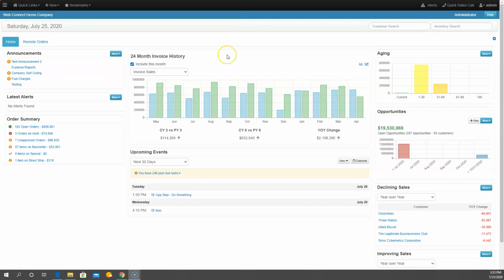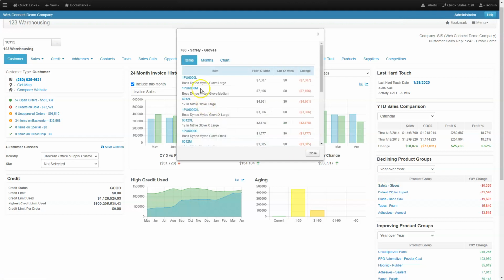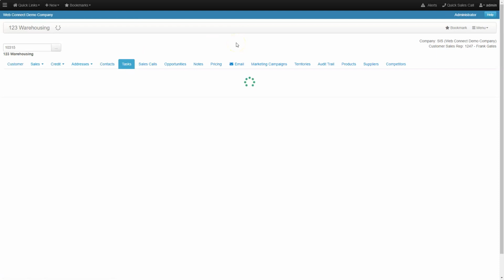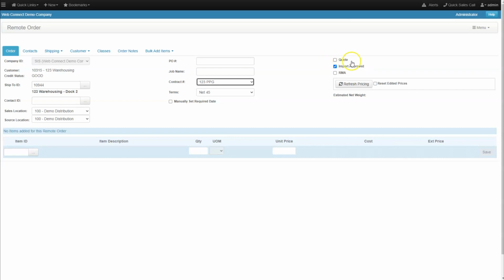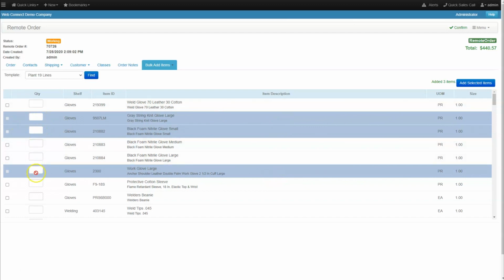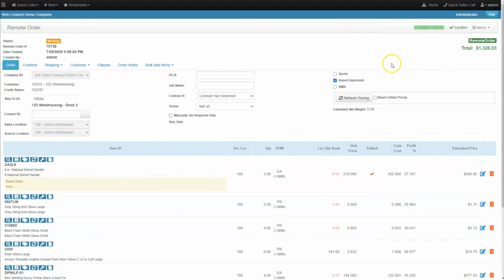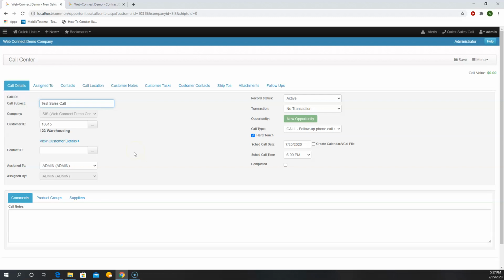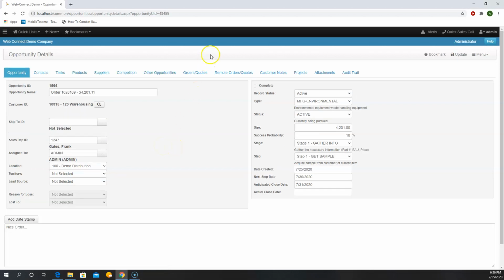P21 User Group Connect 2020 Conference Session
Overview of P21 Connect applications including Web Connect, iOS and Android native apps for Field Service, Vendor Managed Inventory and Mobile Sales, Keen and more.